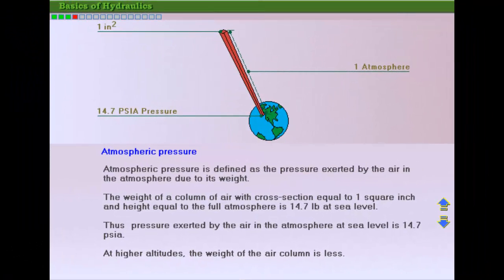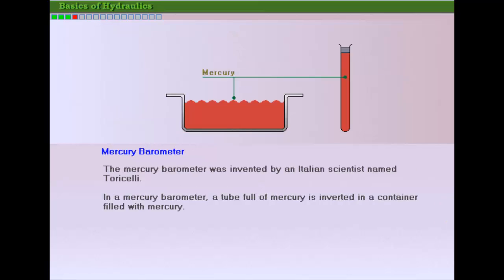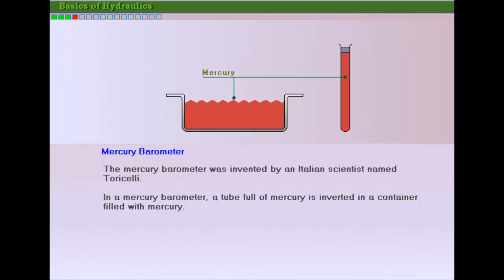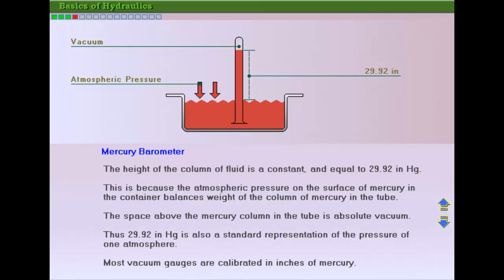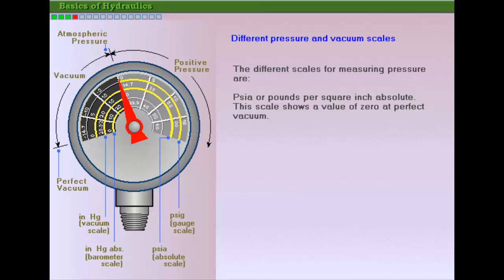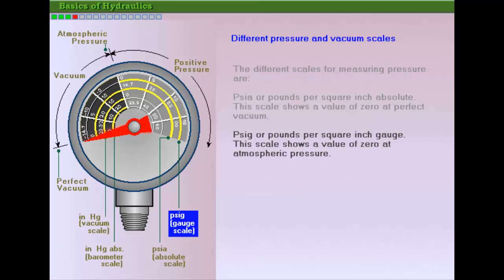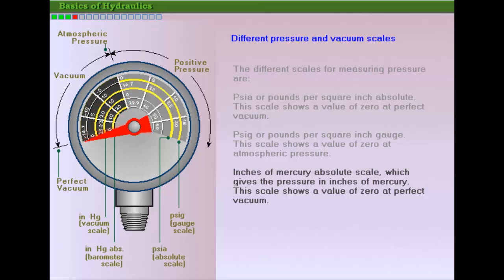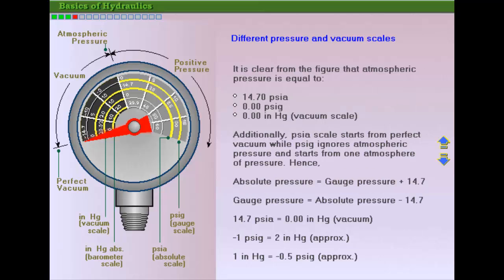Basic of Hydraulics part 4 OF 16 | Mechanical Engineering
Hey Guys,
Various Pressure measurement scales
TABLE OF CONTENT :
1) Atmospheric pressure
2) mercury barometer
3) Different pressure and vacuum scales